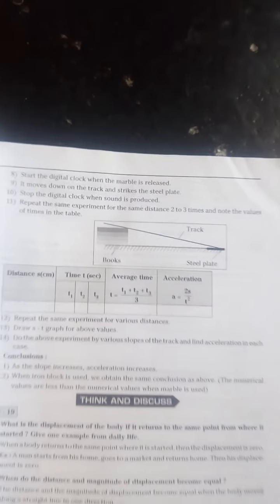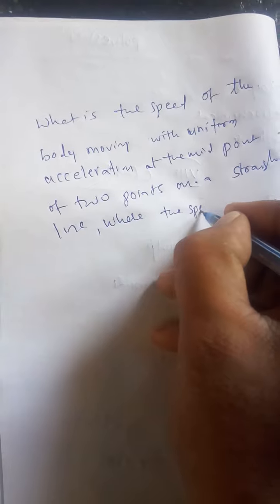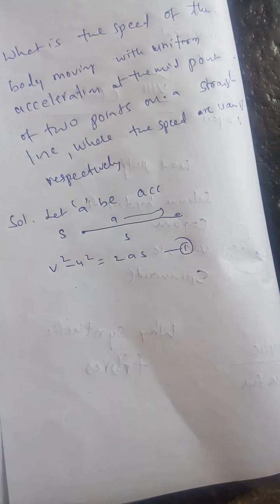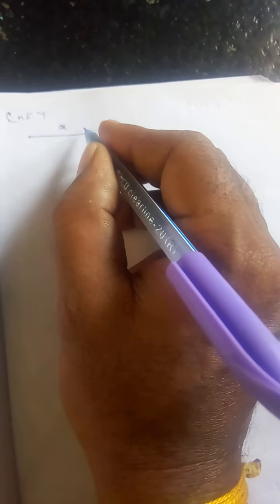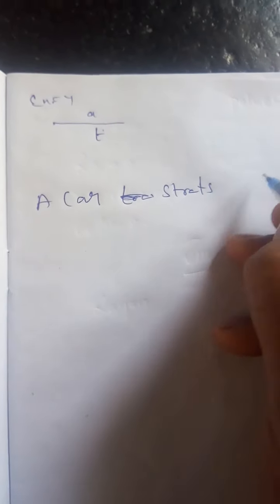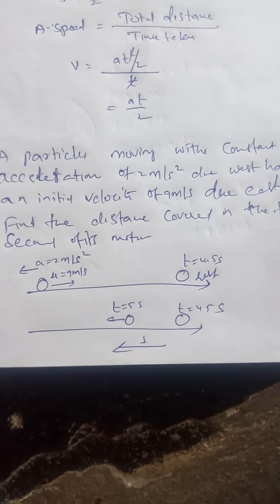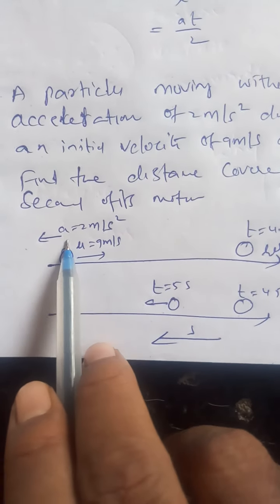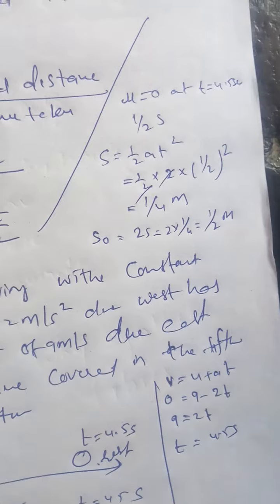September 4, 2020